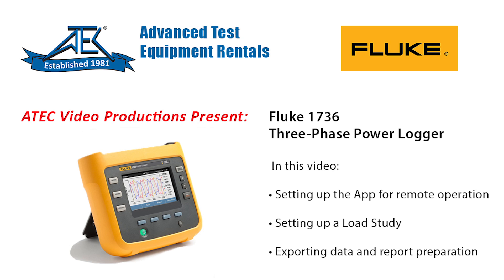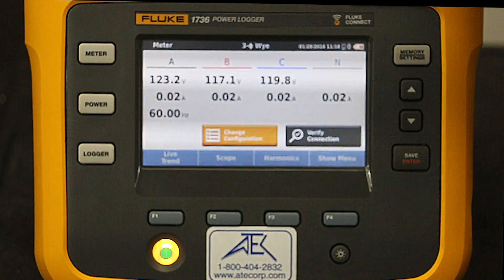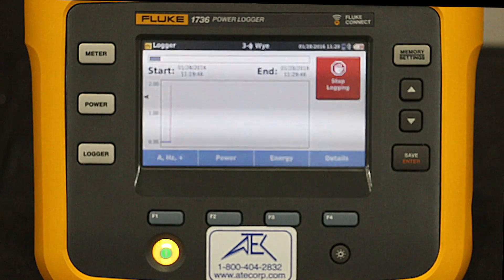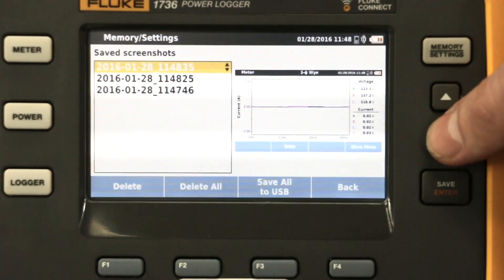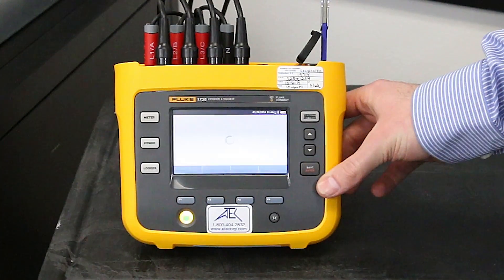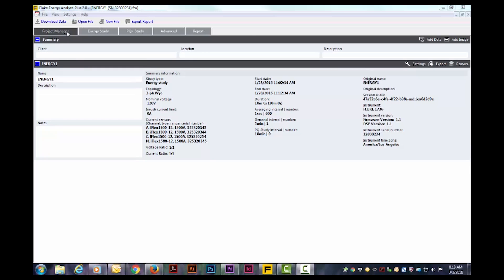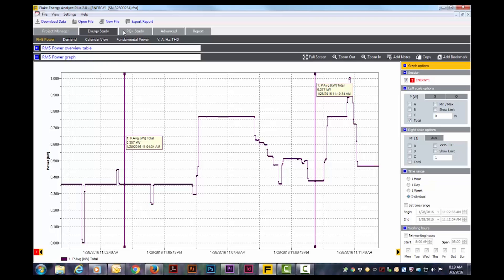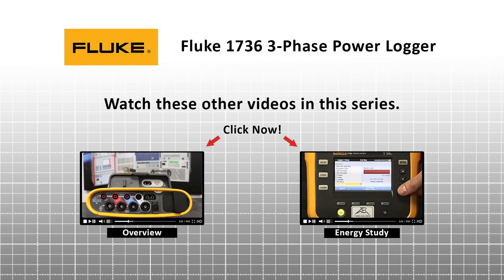Fluke 1736 Load Study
This video demonstrates the Fluke 1736 3 Phase Power Logger Load Study. Learn how to setup an App for remote operation, set up a Load Study, export data, or utilize report preparation.